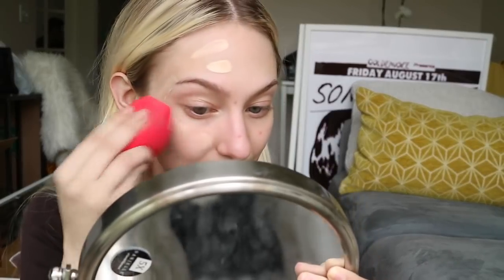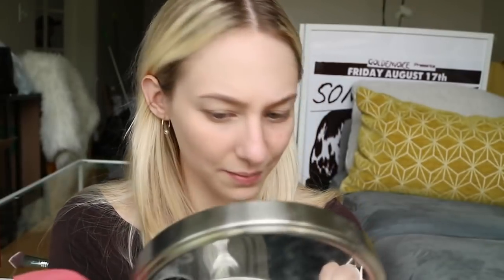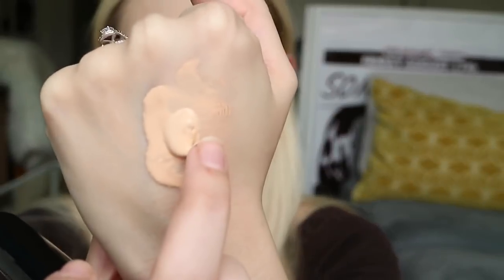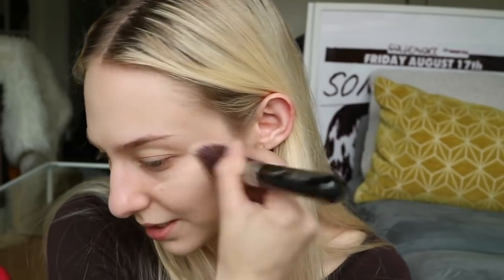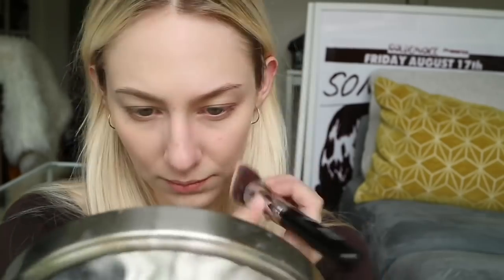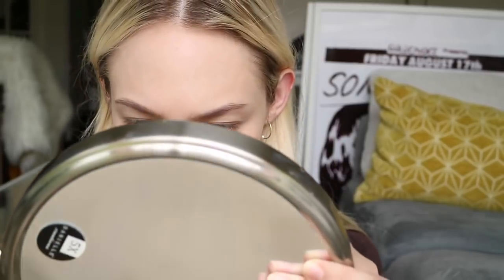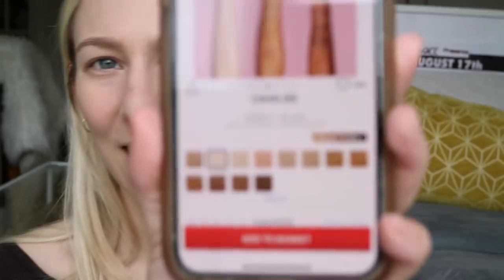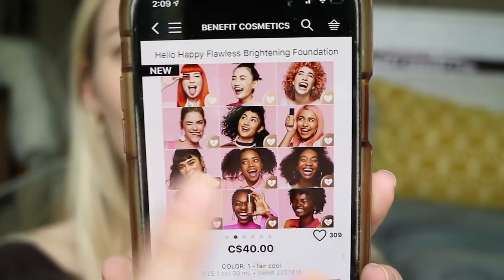NEW! BENEFIT FLAWLESS BRIGHTENING HELLO HAPPY FOUNDATION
ABOUT ME
Hey guys! I am a Canadian beauty "guru" - lol not really. I just love makeup, hair, fashion, design.. and I enjoy documenting these things. I'm not a false-eyelash, perfect nails, hair extensions kind of girl. My channel is for the everyday person - the lazy person, the person who colours their hair crazy colours once in a while, the person who has a budget and can't afford tons of expensive shit, the person who skips steps in the stereotypical beauty routine. This channel is evolving into something I'm really proud of. Y'know, if you like that kinda thing.